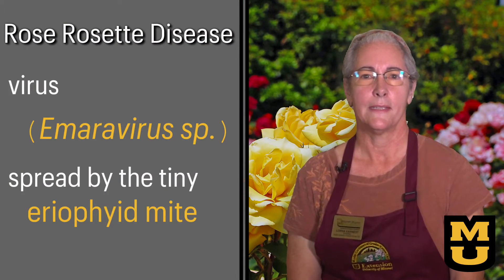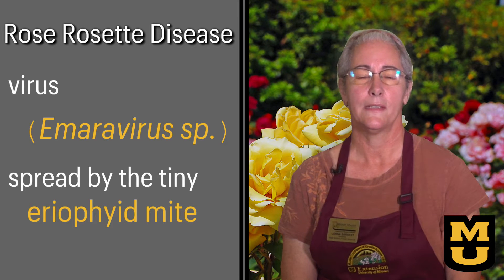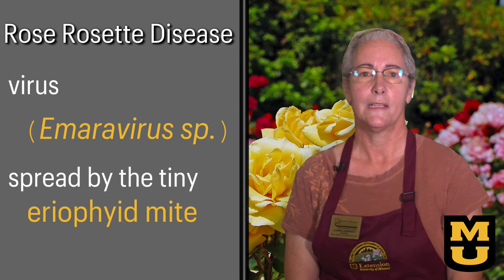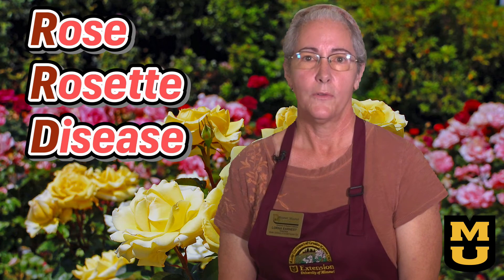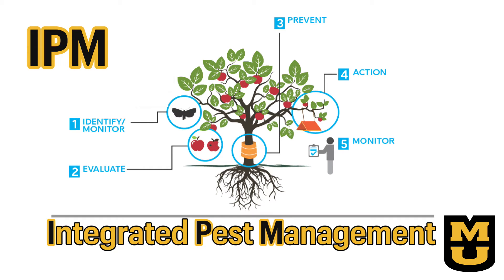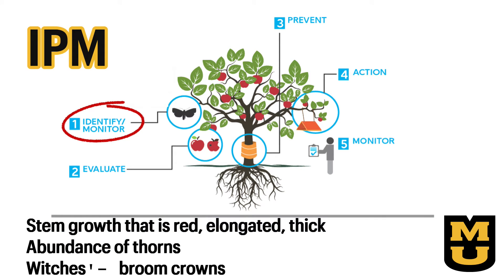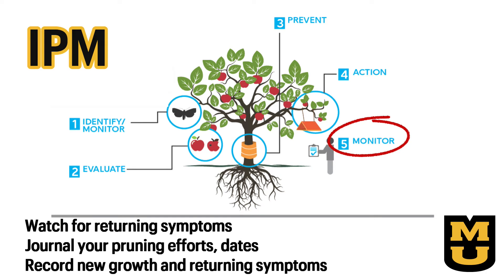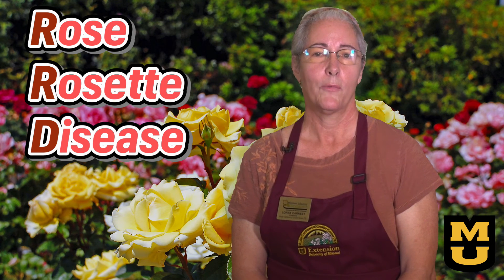A "Mitey" Mess - Rose Rosette Disease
If you have any connection with roses, chances are you’ve heard of Rose Rosette Disease or maybe by the name Witch’s broom. Rose Rosette Disease is a deadly disease and is becoming more common so in this Tuesday Tip we will tell you what it is, what it looks like and what to do about it.

Helpful links:
* For ANY and ALL information about Rose Rosette Disease, research-based this website is the place to go

* Here’s a link to ’A Guide To Rose Diseases and their Management’ on the American Rose Society’s

* Solid information about Rose Rosette Disease can be found on the Kansas City Rose Society

You can email any questions about your roses to the Kansas City Rose Society’s ‘Ask A Rosarian’ program.

Photo Credits:
- All photos, except those listed below are courtesy of MGGKC Tuesday Tips Team and MU Extension, Urban West Region
- Extensive thorning - Jennifer Olson, Oklahoma State University, Bugwood.org
- Rose background to Lorna - Gettyimages:erperlstrom

Video editing - Cyberlink Power Director
Video edited by Marcia Schulz
On-screen talent is Lorna Earnest
Research by Beverly South
Script by Tuesday Tip Team
Extension Master Gardener Coordinator: Tamra Reall

Consider visiting your local extension office for more research-based resources.
MU Extension is an equal opportunity/access/affirmative action/pro-disabled and veteran employer.